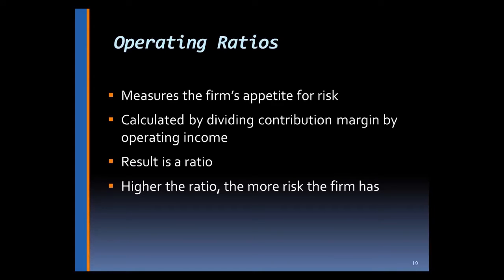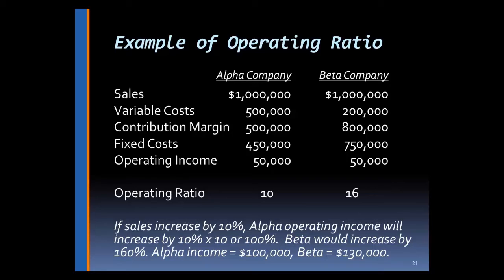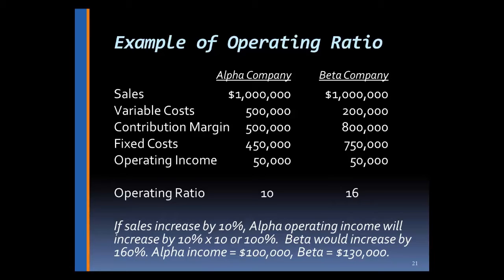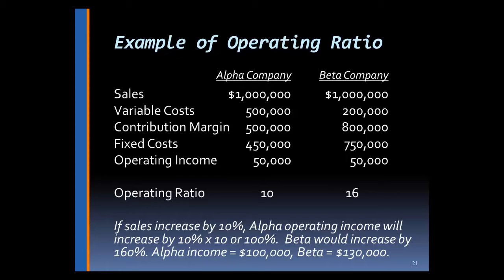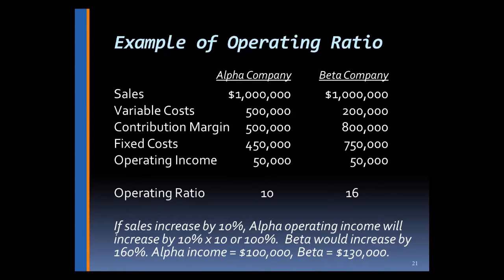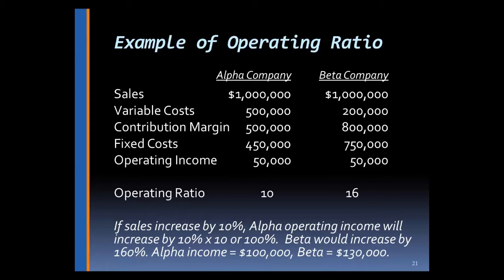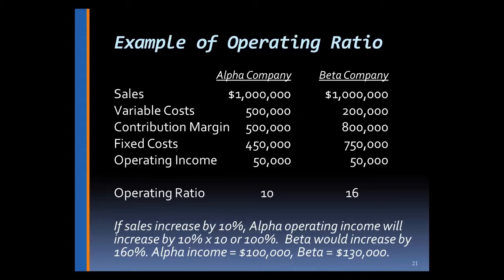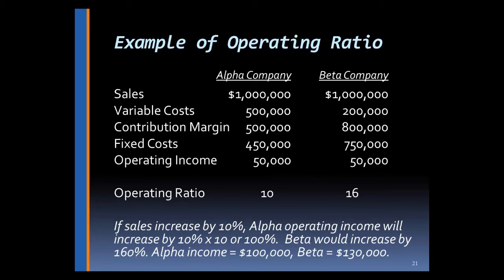Cost Profit Volume Analysis and Operating Leverage Part C